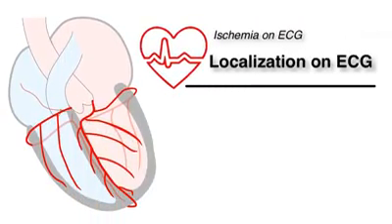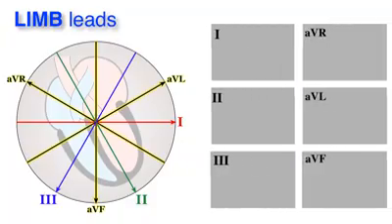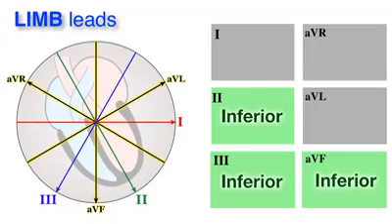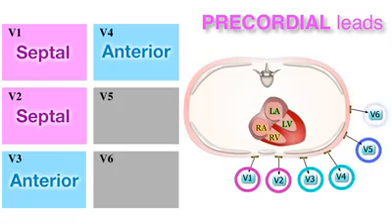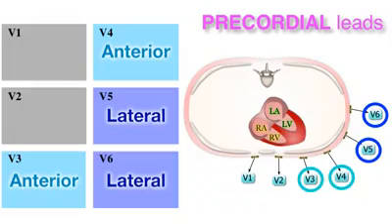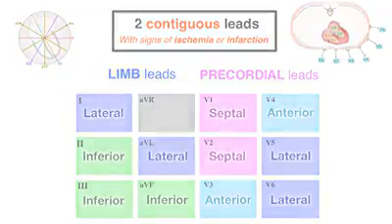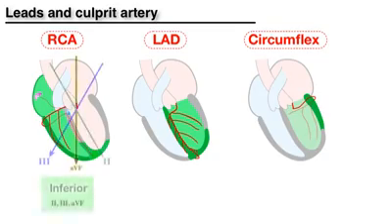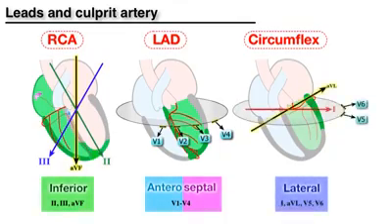Cara membaca Iskemia pada EKG beserta prognosisnya